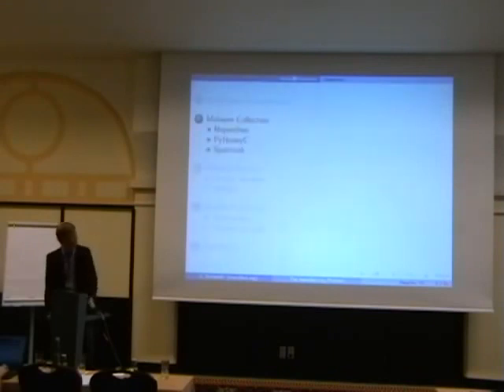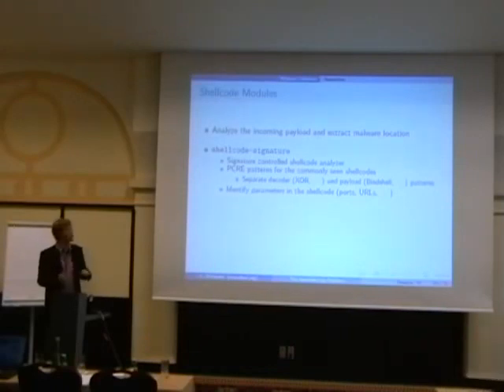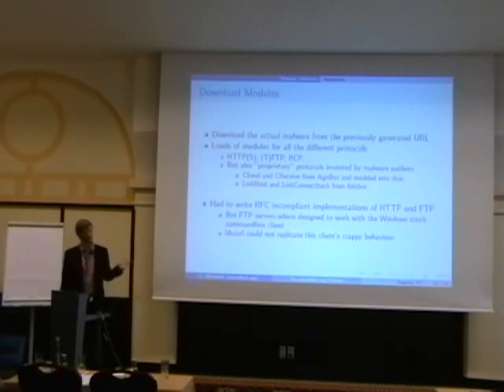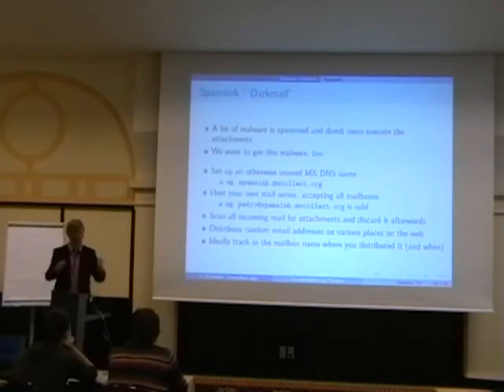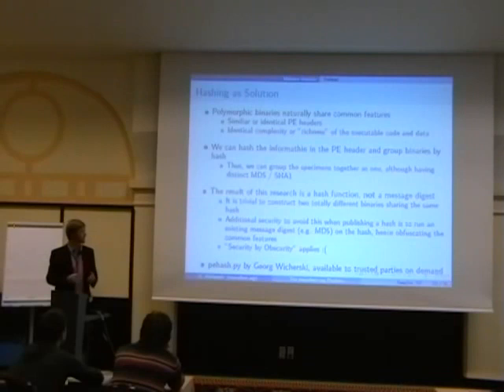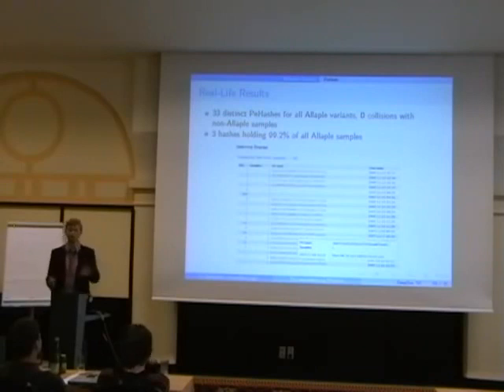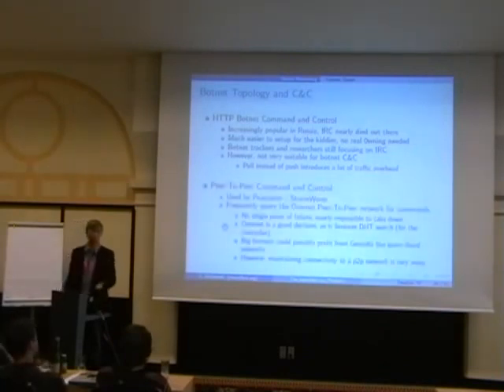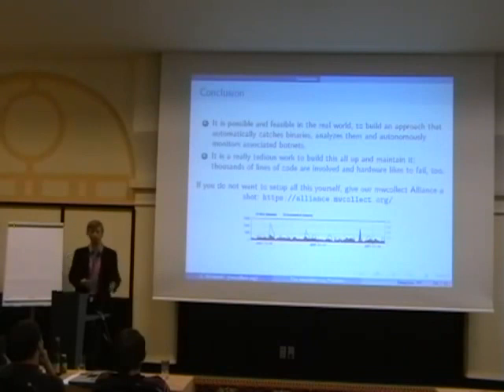Collecting and Managing Accumulated Malware Automatically DeepSec 2007